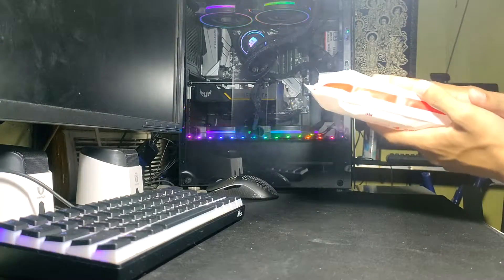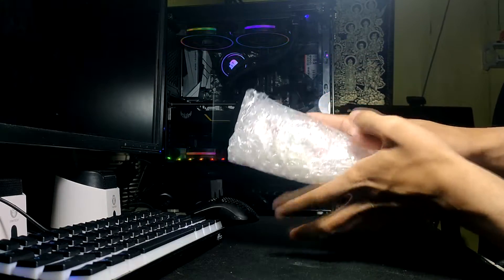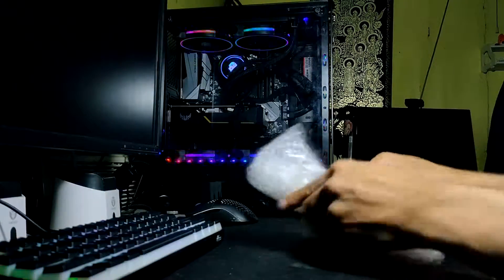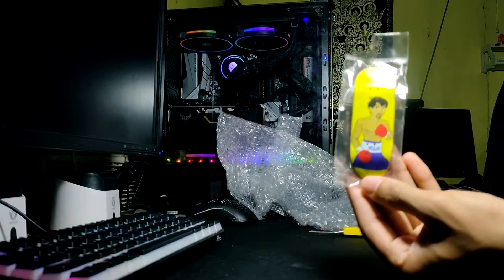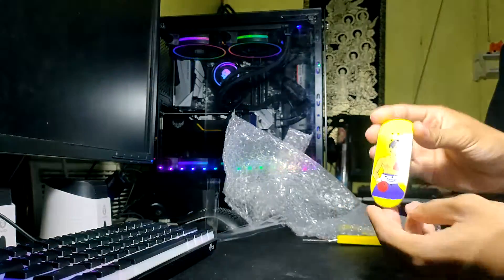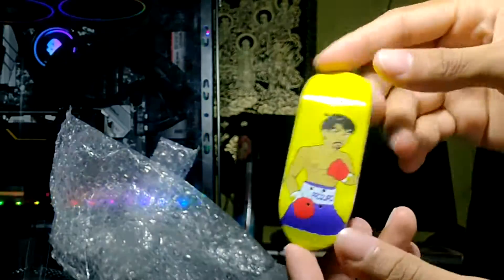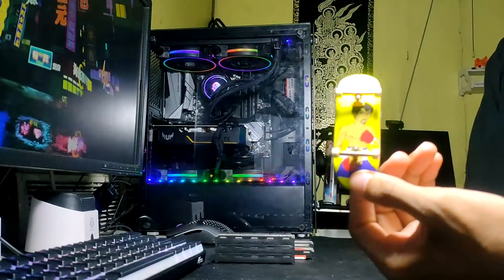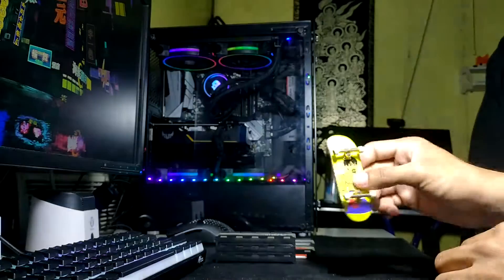iLoaf Sponsor Pack Unpacking! #3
Nice Foamtapes - @nice_foamtapes
PFC -Philippines Fingerboard Club
Collide Bushings: @CollideBushings @Mac_Hizon
p8 Rails: @visual_p8